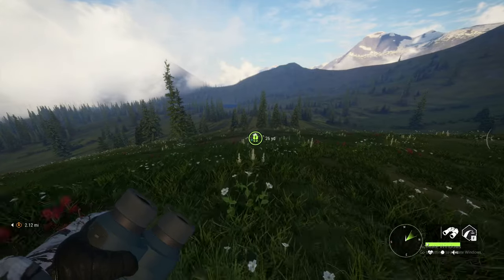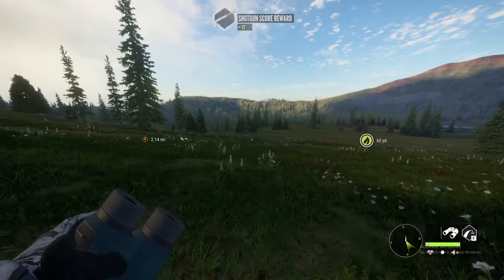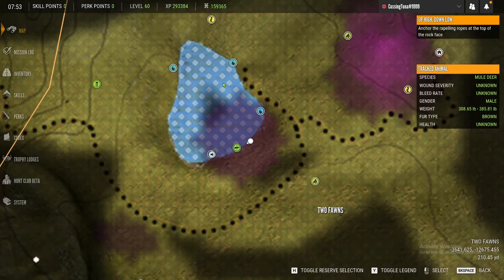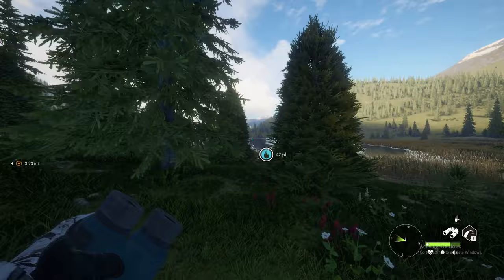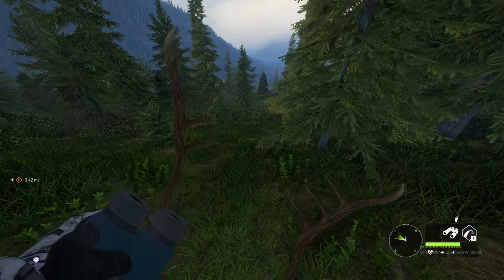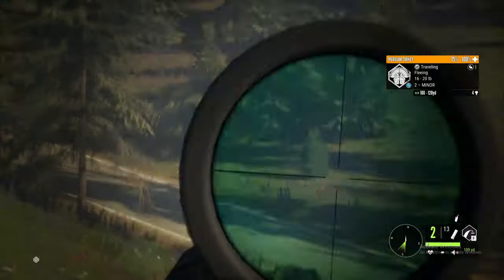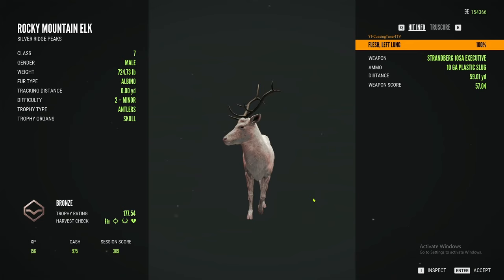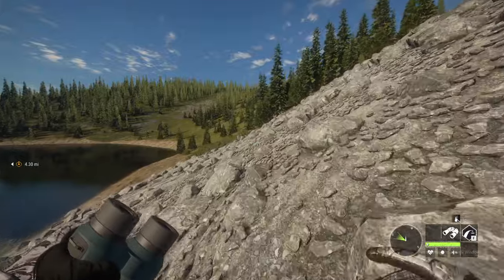HUNTING Rocky Mountain Elk With Slugs!? Call Of The Wild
i hunted rocky mountain elk on silver ridge peaks with a shotgun and slugs and i got something amazing!!